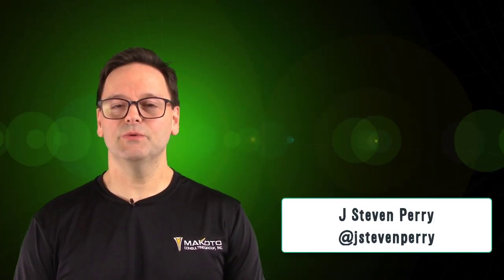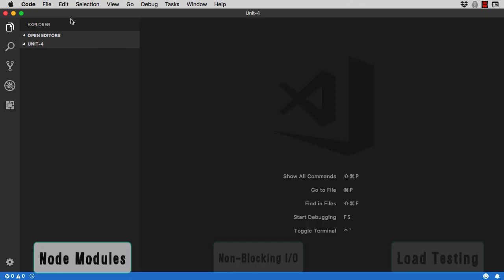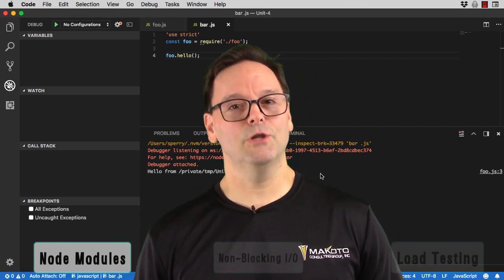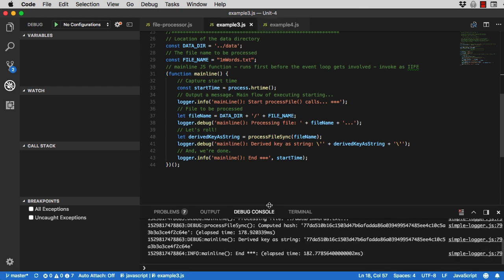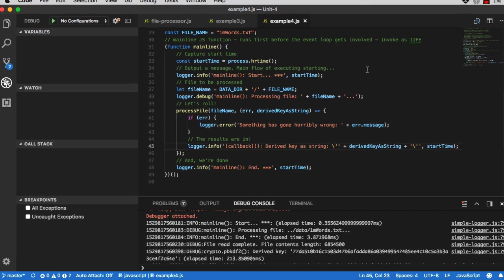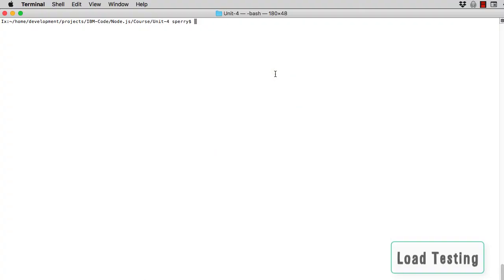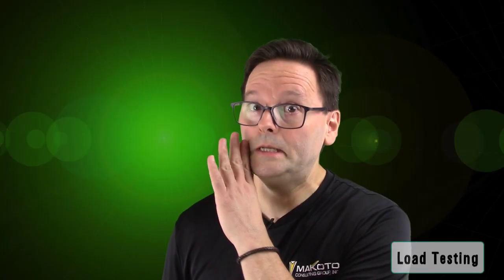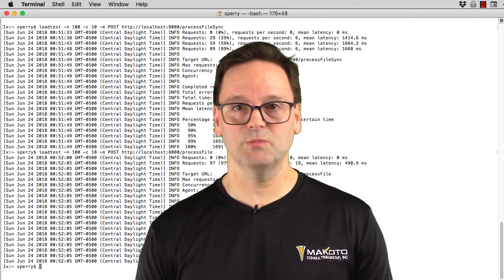Learn Node.js, Unit 4: Node.js basic concepts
This video accompanies Unit 4 of the Node.js Learning Path available from IBM Developer: ibm.biz/get-started-nodejs

In this video, I cover a few basic Node.js concepts:

* The Node module system
* Node's non-blocking I/O model with examples
* And how to load test your code using Node's HTTP API, and a load test tool

All of the code examples you'll see in the video are showcased in Unit 4.